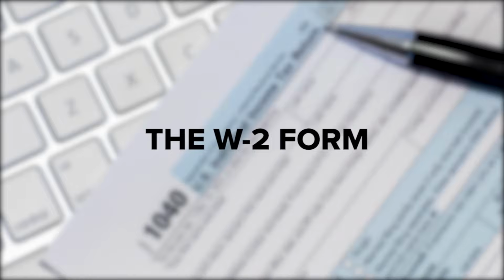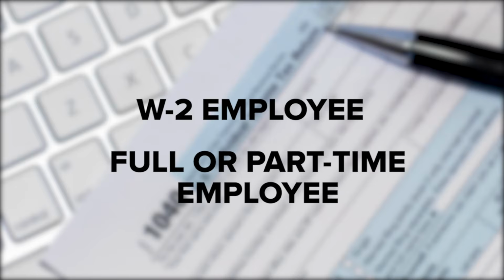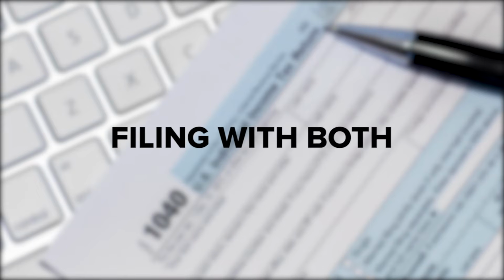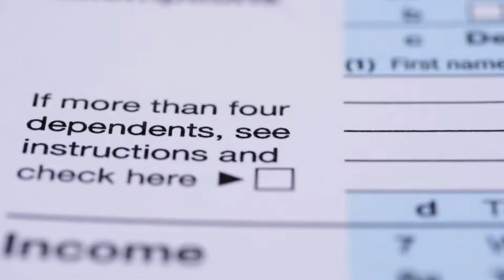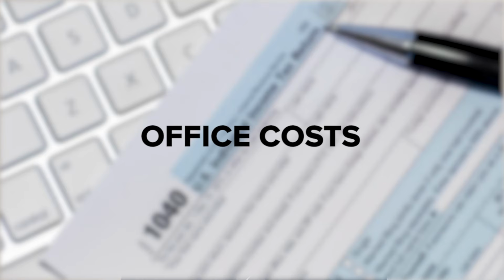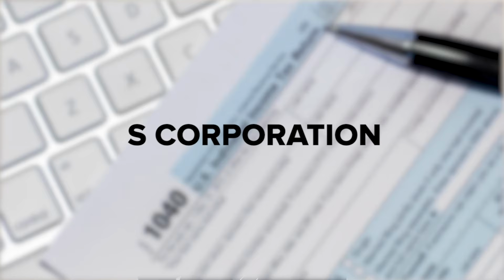W-2 and 1099: How Do You File Taxes When You Have Both?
How to create a Form W-2 instantly online - No software needed

This video will help you decode the complexity of tax filing especially if you have both a form W-2 and a 1099 misc.  You will find out the steps you need to take during the year that makes things a lot easier for you when the time comes and your taxes are due. If you're curious as to how you file your taxes when you receive both a W-2 and 1099, you're in the right place. In this video, we go over what each form is, and why you might be getting them in the first place.

Whether you're a small or medium-sized business, you've come to the experts. Create, customize, download, and print your stub in less than 2 minutes!
Our services include Paystub, Form W-2 and a Form 1099-MISC generators, making your yearly calculations easier than ever!

Try our form W-2 generator today!